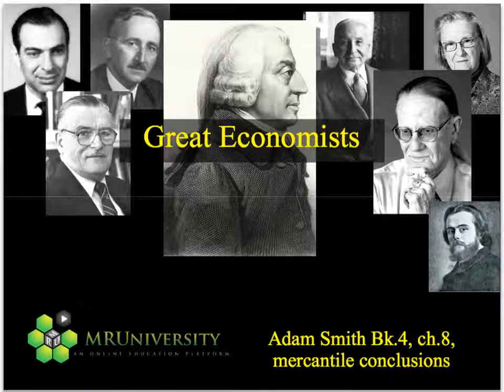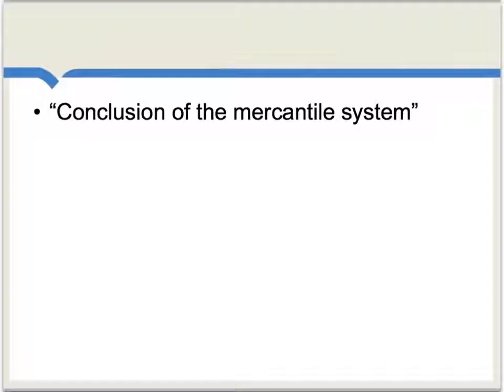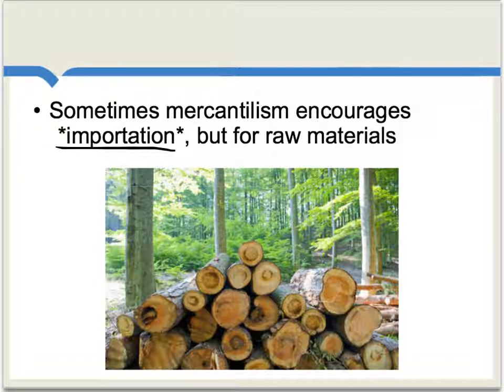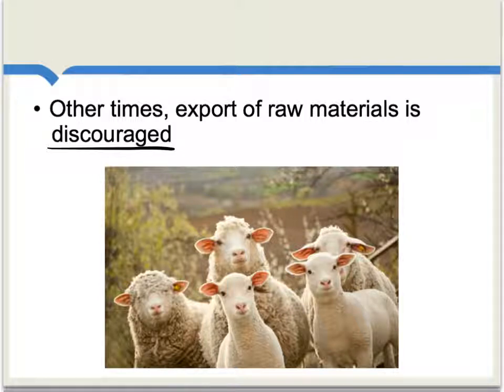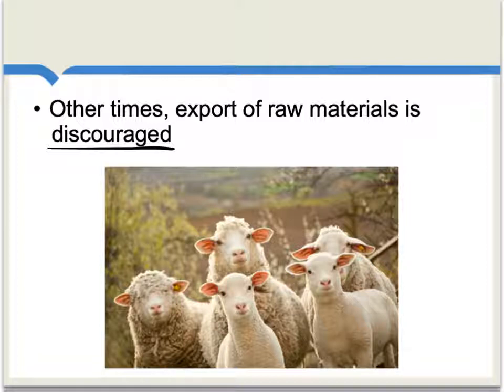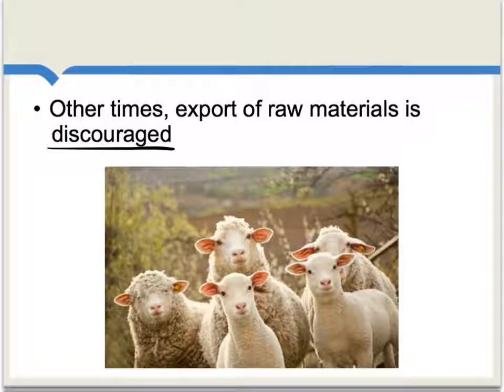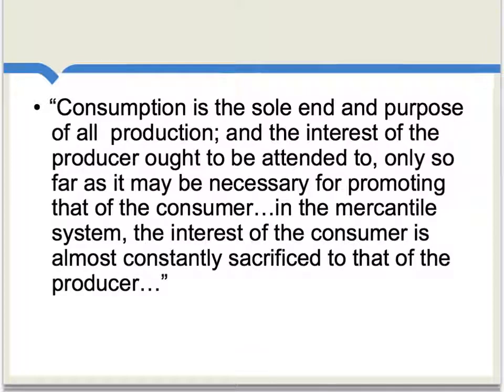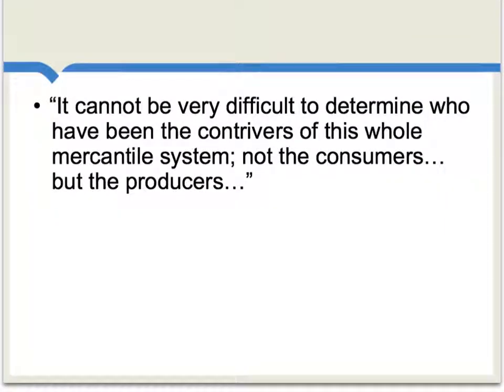Adam Smith, Book 4, Ch. 8, Mercantile Conclusions